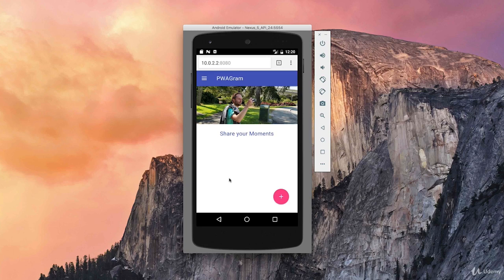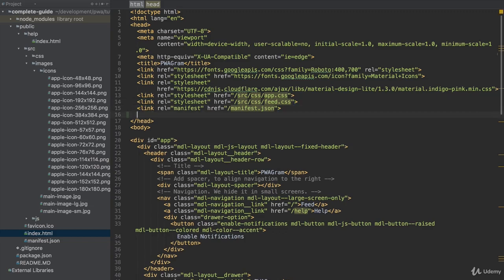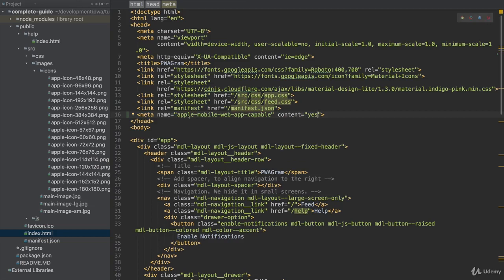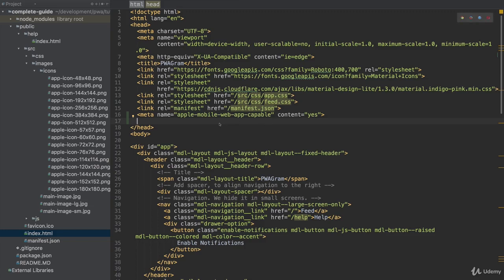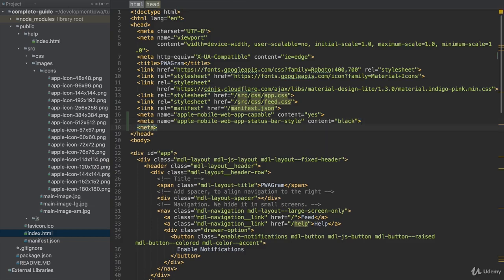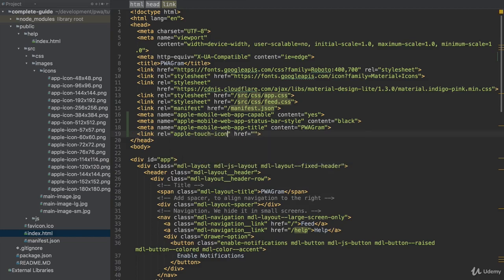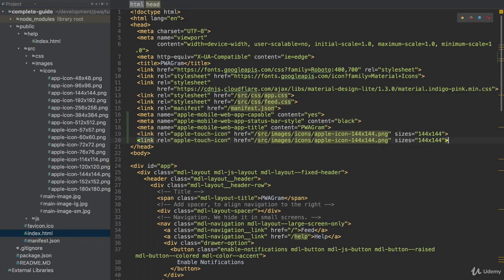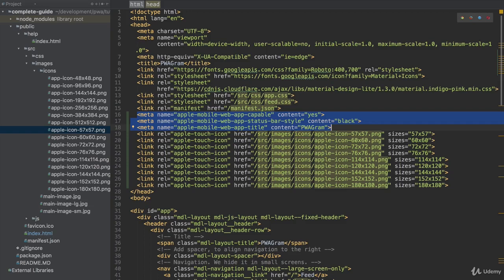Adding Properties for Safari Lesson#10